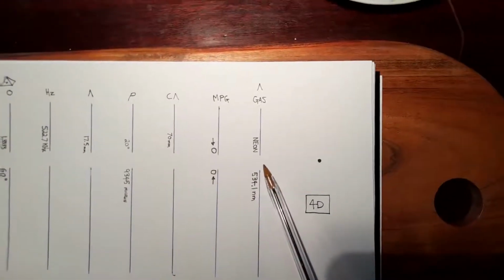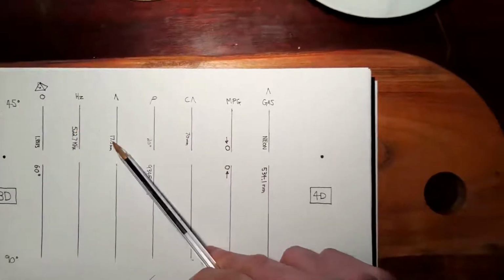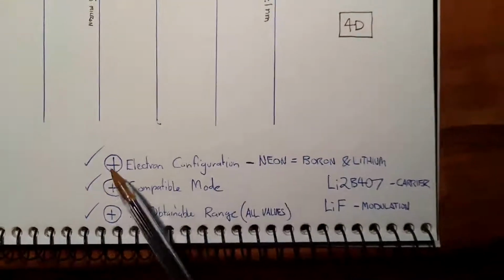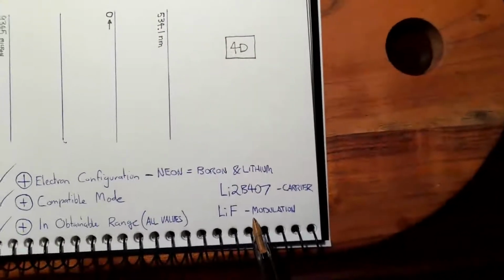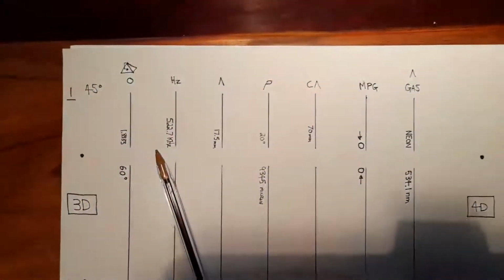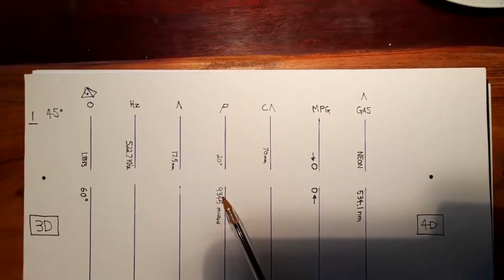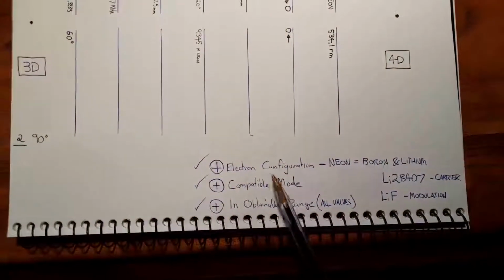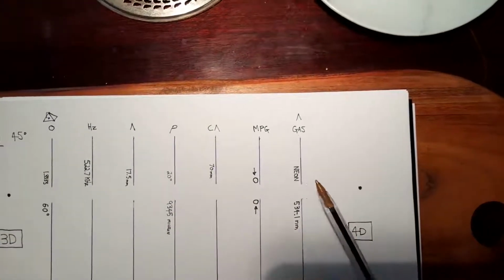How to transmit a signal to anywhere in the galaxy.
Theory of how to transmit a signal anywhere in the galaxy without traversing any distance, both the receiver and transmitter must be identical in order to achieve this.